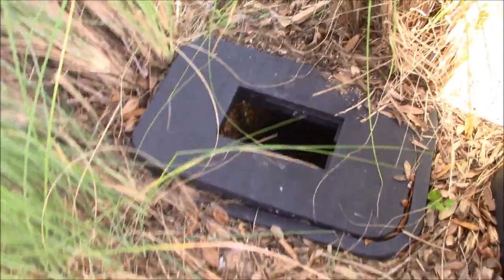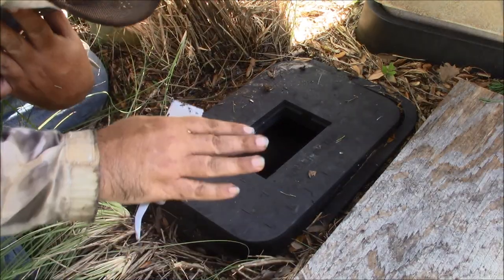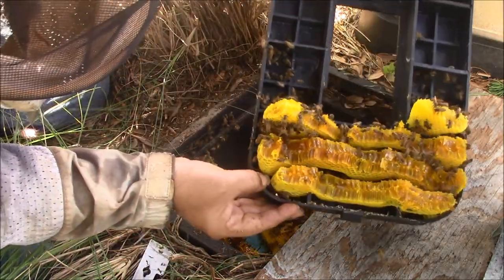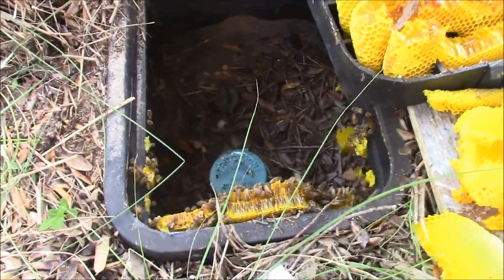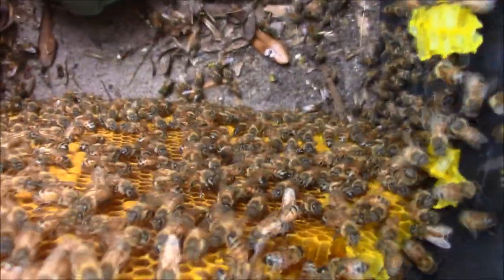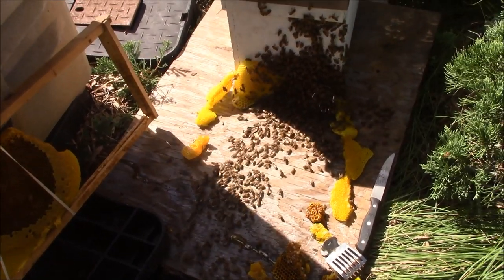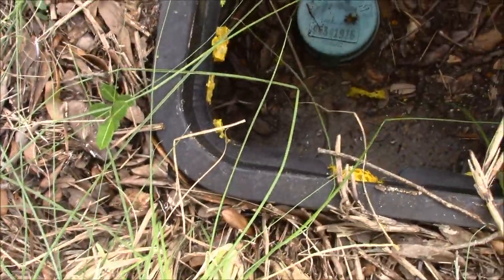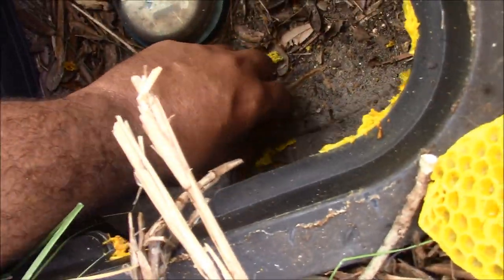Water Meter Honeybee Removal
Hey look... More bees!! 🐝🐝🐝☮️☯️